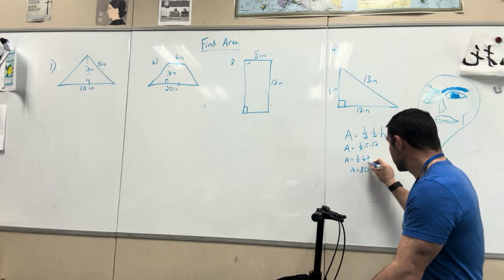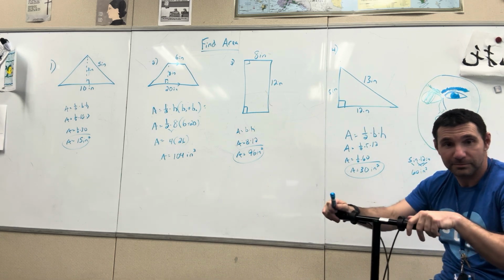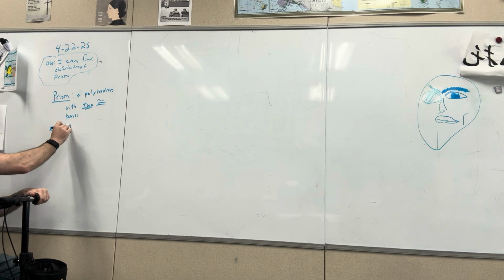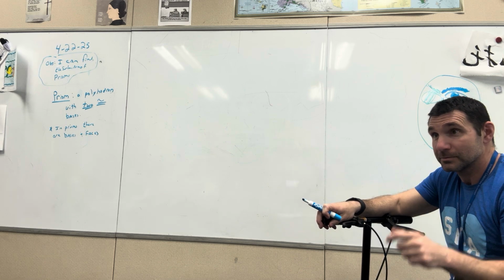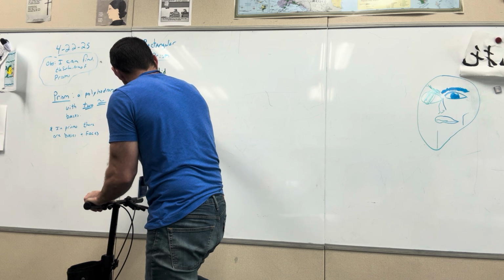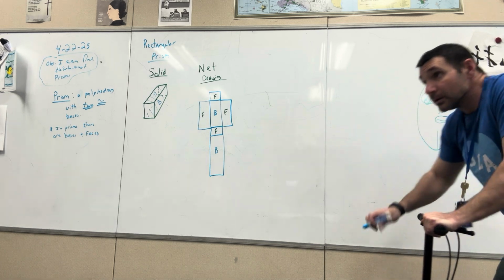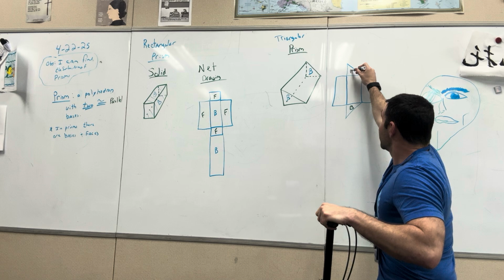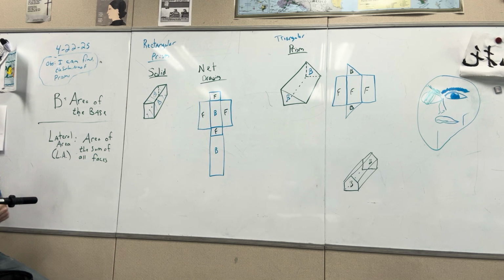Geometry: Surface Area of Prisms Day 1